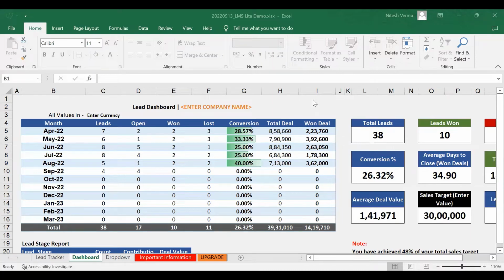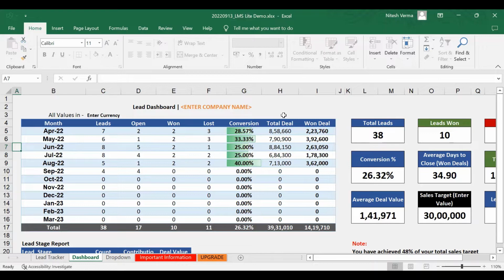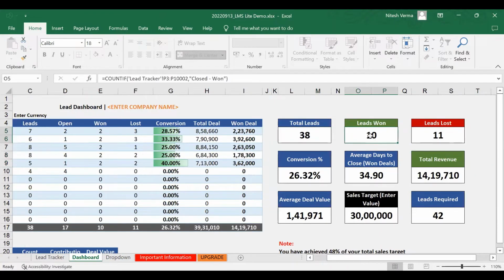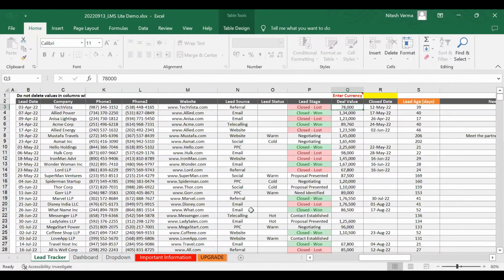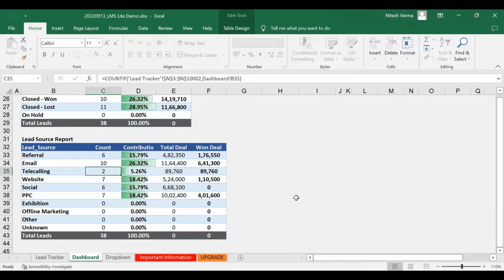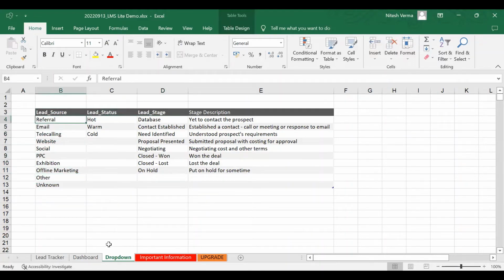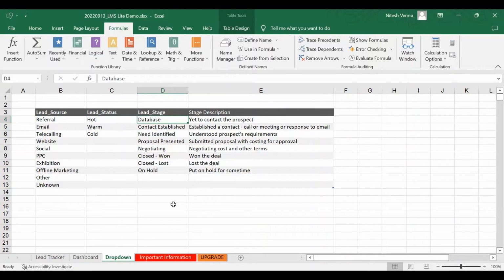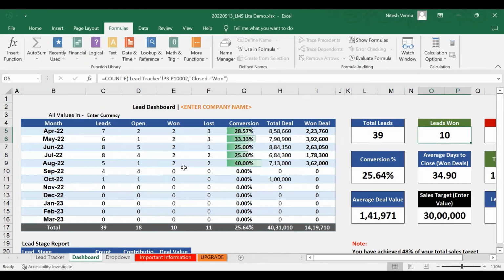Free Lead Tracking Spreadsheet For Small Businesses and Freelancers | Excel Template Free Download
Designed for small businesses with love! This free lead tracking spreadsheet is used by more than 2000 businesses to track leads and increase sales.

While there are several budget friendly options available for lead management, if you are just starting, this simple to use lead tracking spreadsheet is the best option for you.

Why? I have developed this free lead tracking spreadsheet after years of experience working with small and medium businesses from different industries. Having helped them grow their business, I know they need a simple lead tracking system to start moving in the right direction.

This lead tracking spreadsheet has been developed to provide the easiest system to track and monitor sales leads. The Lead Tracker sheet has all the necessary columns to capture the lead details and progress. Based on the inputs in this input sheet, the Dashboard sheet provides reports in table formats for monitoring sales progress.

Track all key sales metrics – number of leads, conversion, cost per leads, lead source and lead stage summary.